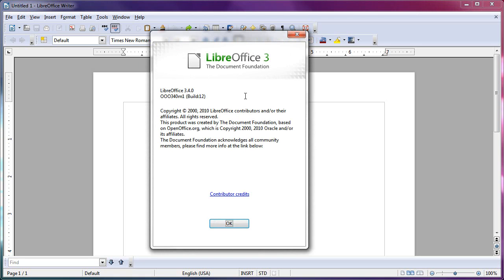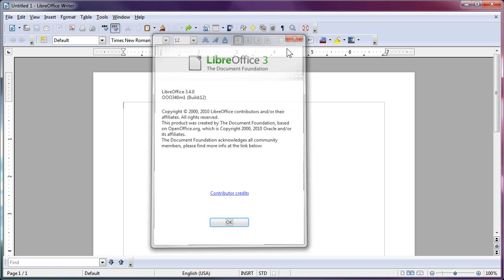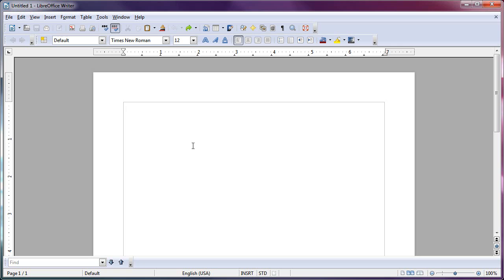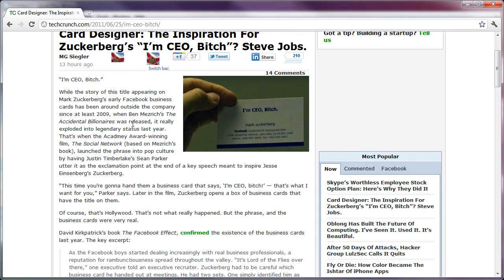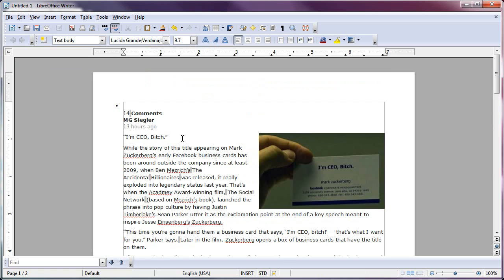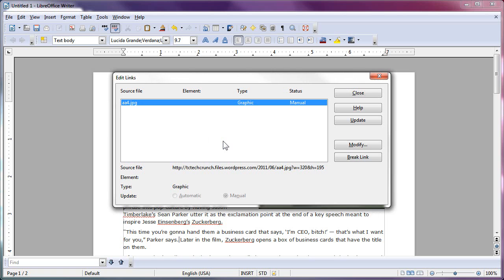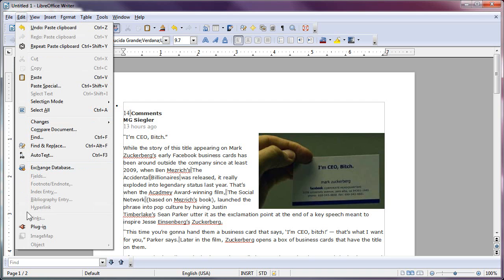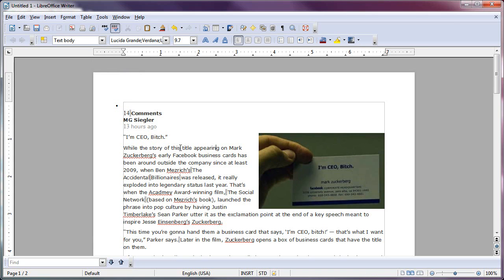How To Save Web Images In LibreOffice Writer